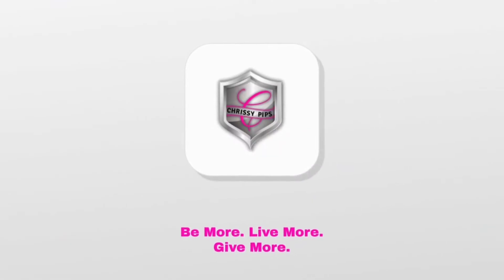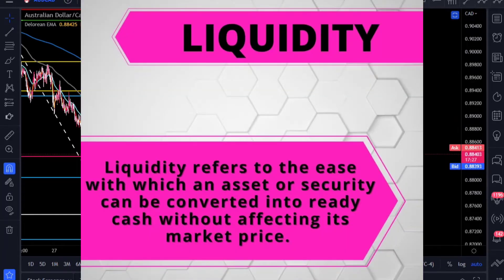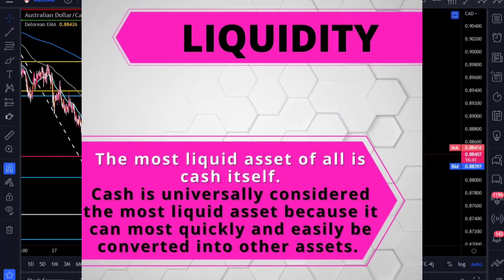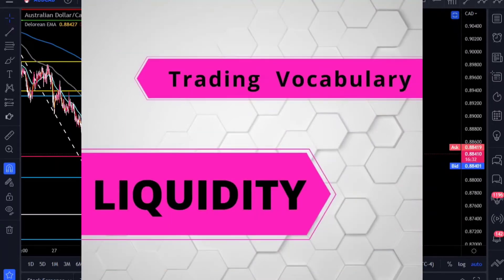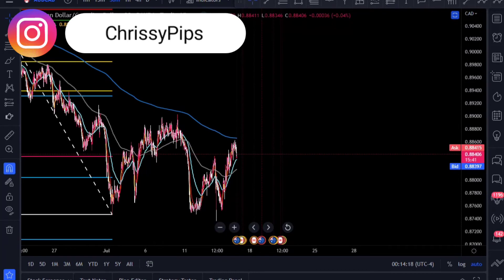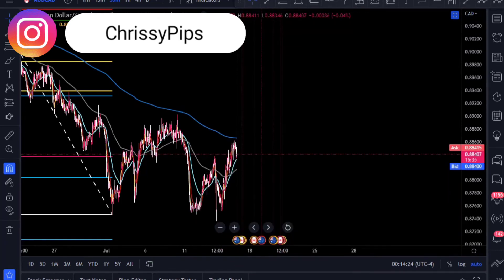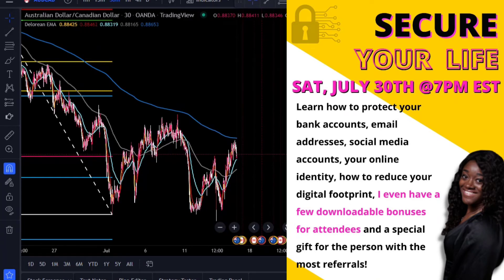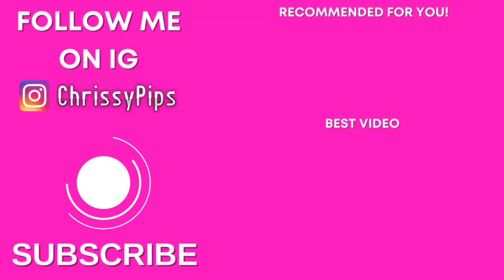What is Liquidity? Trading Terminology Defined and Explained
In this video, we will define Liquidity and give a brief example of both Market Liquidity and Accounting Liquidity. Remember this is where I break down Forex and Crypto Trading Terminology word by word to help you on your journey. You can look forward to clearly defined and clearly explained terms!

As you all know I share my Personal Self Development and Forex and Crypto Trading journey along with the things that I've picked up that are helping me to become my best self! I share the things I'm learning with the intent of showing you

I put parents on the FastTrack to create more time freedom for the things they love while creating a lifetime of financial freedom by sharing my journey! I live by the philosophy of
Be More. Give More. Live More. My videos are a way to do just that!

Become economically unbothered! I put parents on the FastTrack to create more time freedom for the things they love while creating a lifetime of financial freedom! Let me show you my roadmap to financial freedom,  I’ll even show you 2 of my favorite trading strategies. I’ll give you access to over 100 full-time educators and 24/7 access to education.

Need to keep your Crypto info safe. I use the Stonbook & Ghost Pen by Shieldfolio.

I use the Ledger Nano S for my crypto.